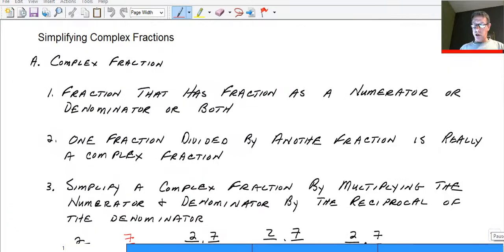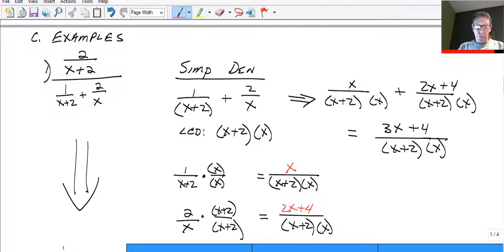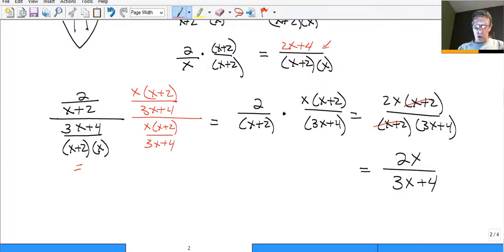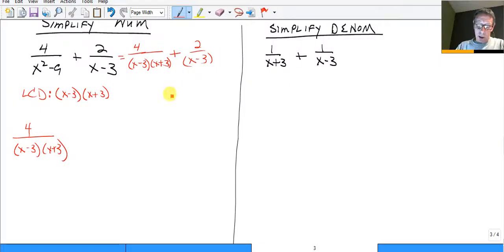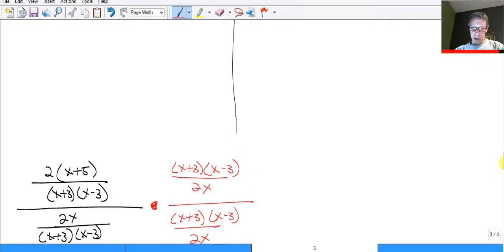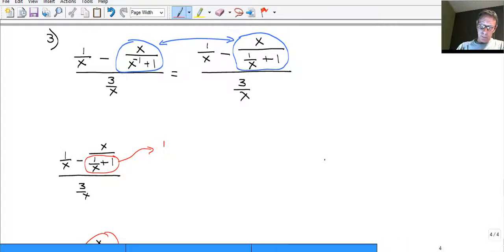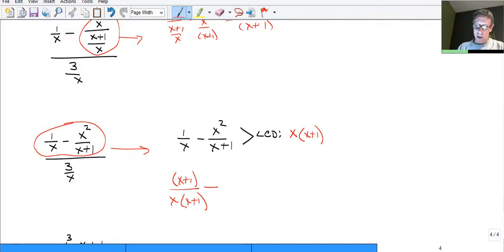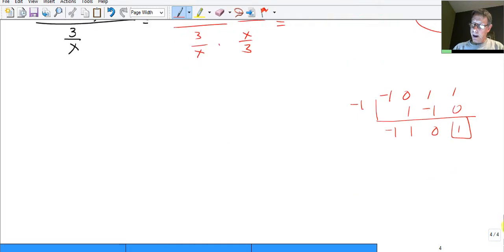Morgan.WSD.Algebra2: Simplifying Complex Fractions